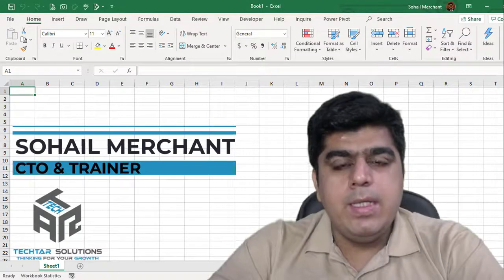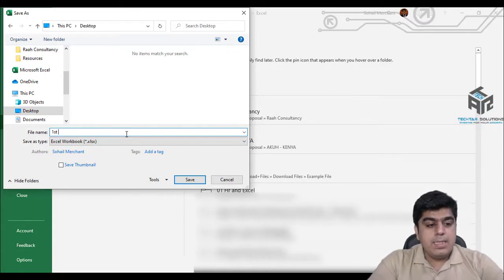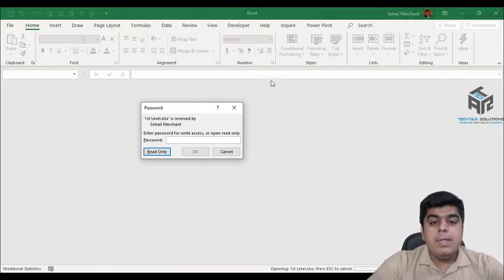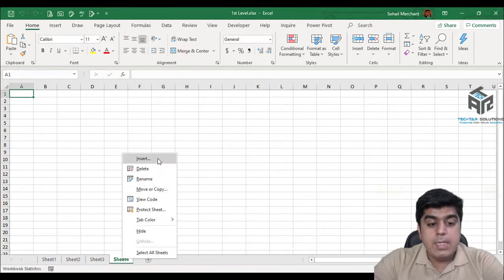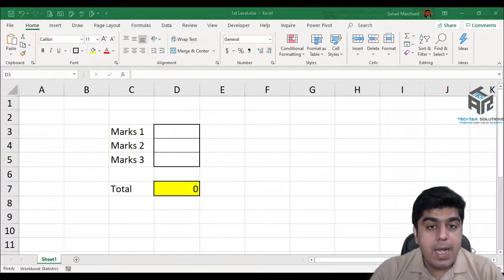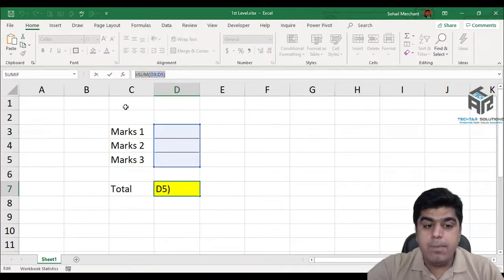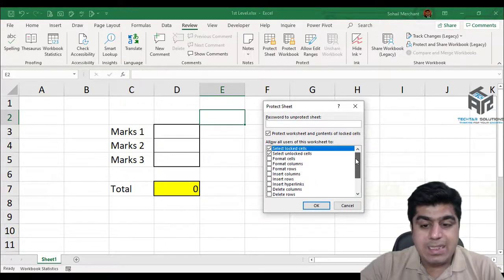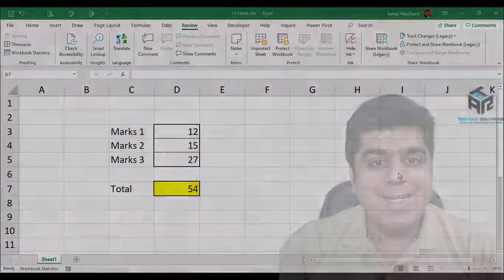Microsoft excel protection – File, workbook, cell, sheet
In this tutorial learn the Microsoft excel protection technique including protect cells, protect sheets, protect the workbook, and apply for excel file-level protection. To navigate on the tutorial, follow the below time stamp

0:00 Intro
0:33 File Level protection
3:42 Workbook Level Protection
5:00 Cell Level Protection
7:20 Sheet Level Protection
9:16 Outro